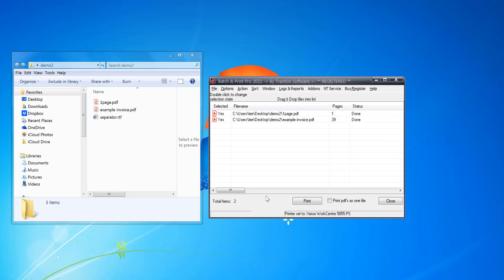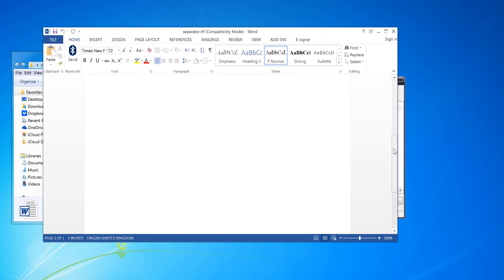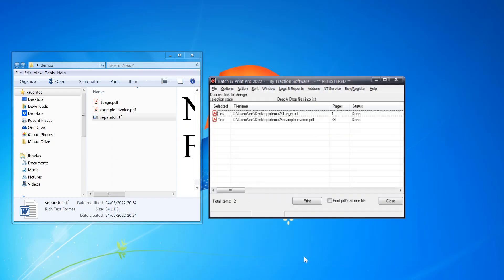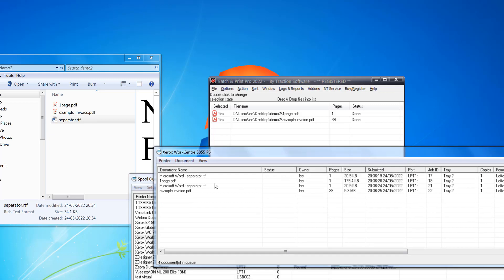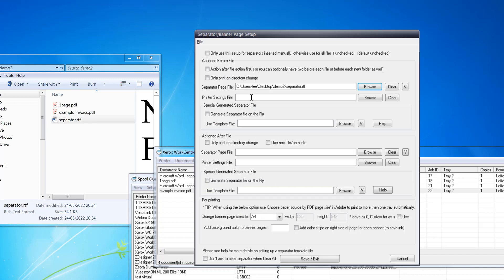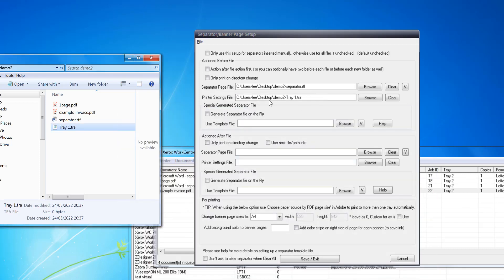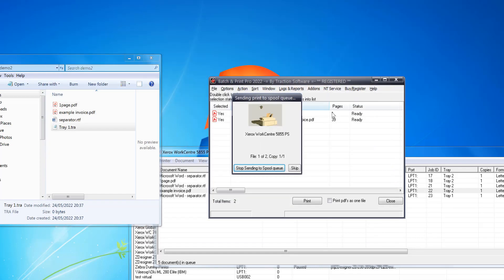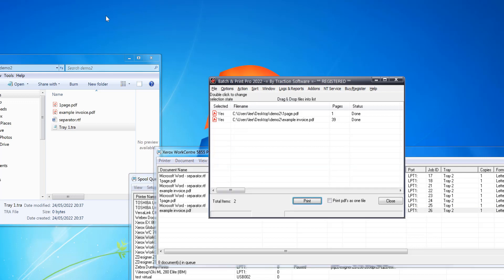Batch Print Pro - Simple Separator File Setup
How to Print a separator / banner / slip-sheet before each file printed.

Batch & Print Pro software monitors the spool queue of your chosen printer for seamless sequence printing to your desired choice, Other features of this software include Directory monitoring, FTP, SFTP, FTPS, POP3 & IMAP Email monitoring, DropBox & Google Drive monitor support, Print scheduler, printer load balancing, pre-processing for converting PDF to Postscript without using Acrobat, internal direct printing of native printer formats like PS, PCL, PRN, drag & drop of files for ease of use, save, load, append batch lists for later use, list ordering options, separator pages between each file options with optional colour separator creation on the fly for printing with one tray, pdf portfolio file support, batch file replication, DOS & VBS scripts within list, zip,7zip & rar file support, logging & reporting, email notifications, can run as an NT service, full command line support and it also recognizes number of pages in PDF files, Append and print groups of pdf's for printing as one job file, quick job setup for printing lists of files quickly by task name, pdf color/bw splitting option to different printer setups/different printers, conversion of website, html, asp, aspx, php, word doc, docx, docm, rtf, jpeg, dwg, dxf, mht & txt files to pdf with optional append printing as one file + lots more features.